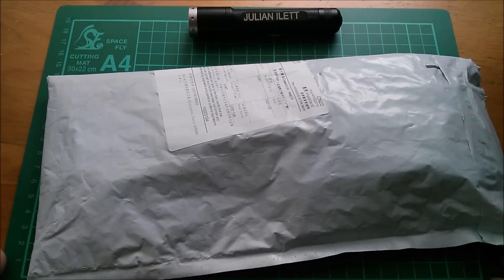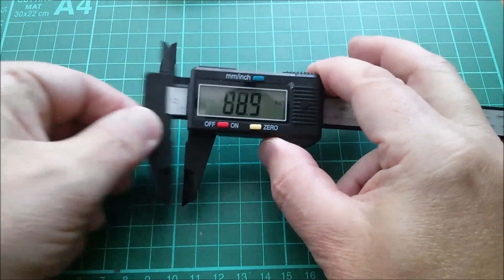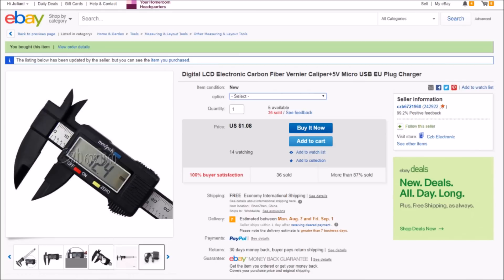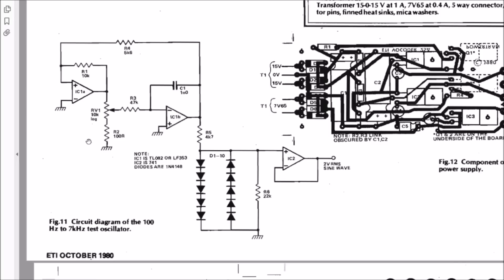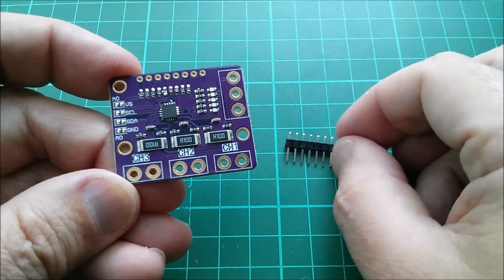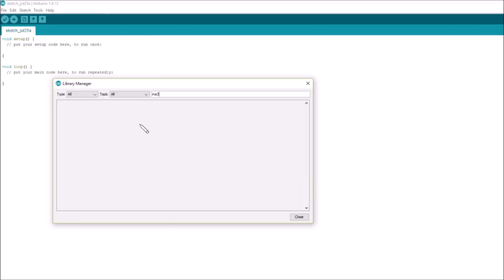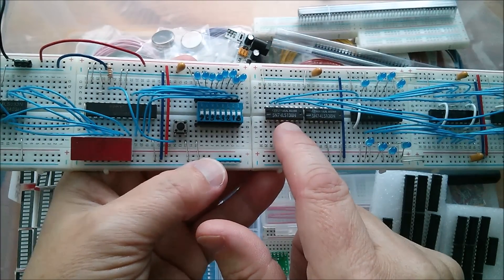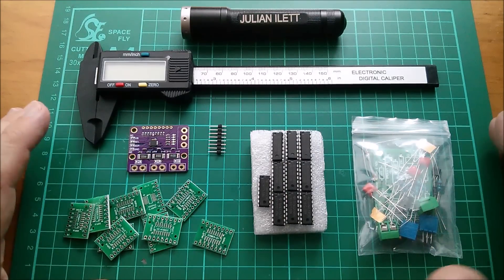Julian's Postbag: #102 - Electronics through the Letterbox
Digital LCD Electronic Carbon Fiber Vernier Caliper+5V Micro USB EU Plug Charger

Sine Wave Audio Signal Generator Pre-amplifier / Audio Signal Source Tester Kits

INA3221 Triple-Channel I2C Shunt Current Voltage Monitor Module Re INA219 Sensor

10x SO16 SSOP16 TSSOP16 SOIC16 MSOP16 to DIP16 Adapter Converter PCB Board

10PCS SN74HC138N 74HC138 DIP IC TI NEW